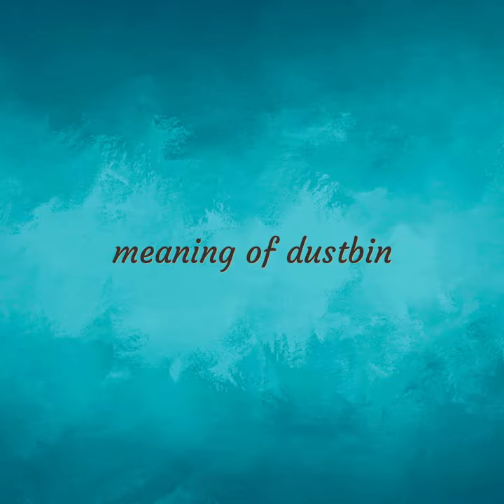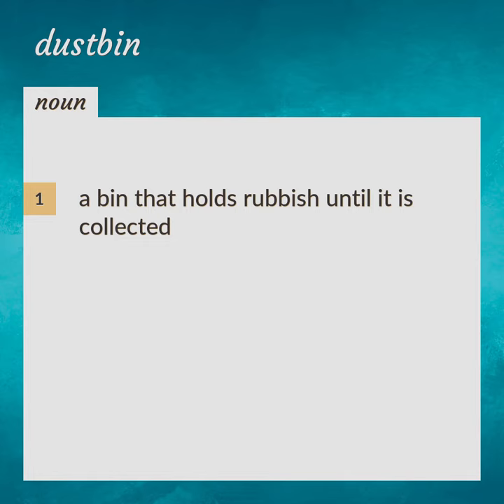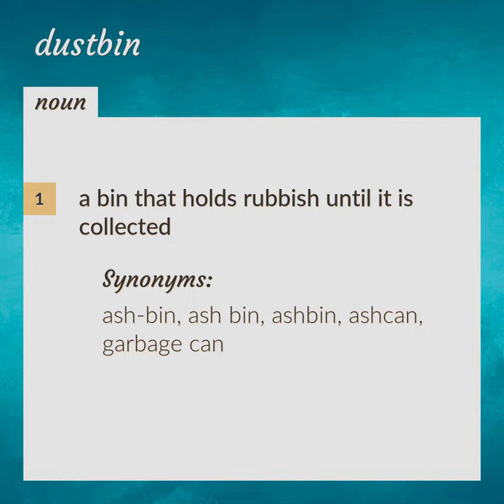Dustbin | meaning of Dustbin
What is DUSTBIN meaning?